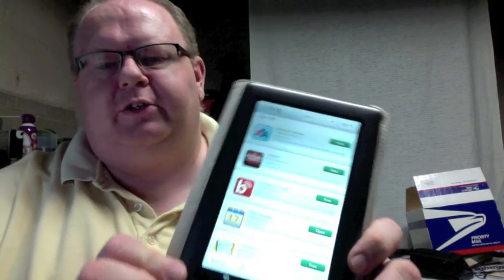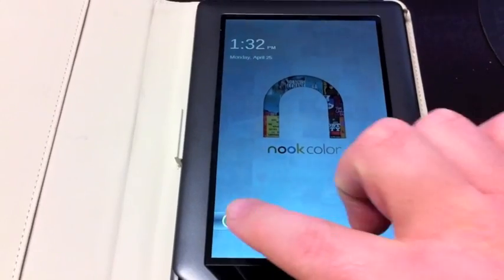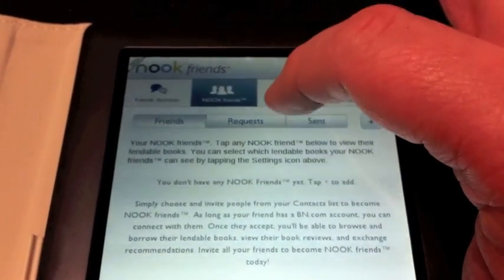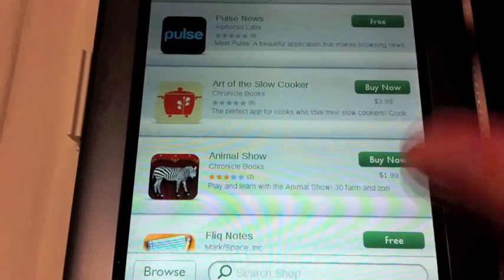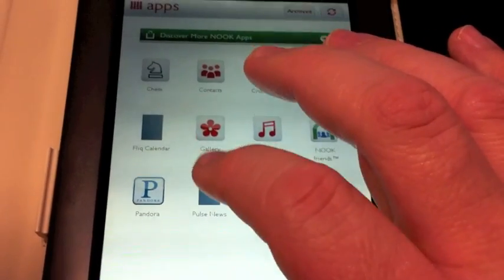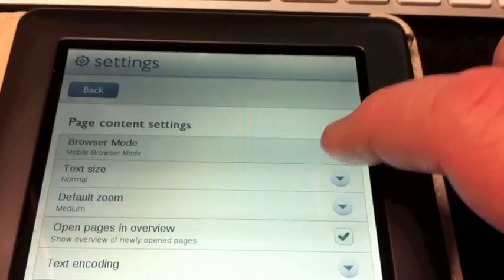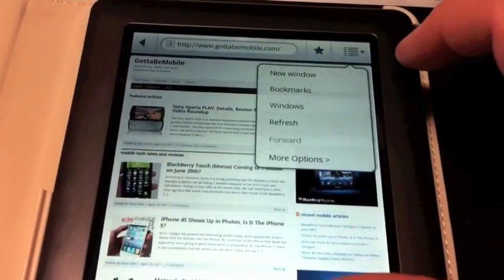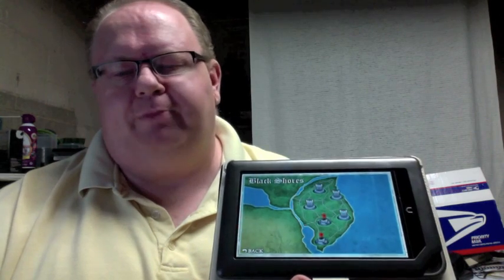Nook Color Update to 1.2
The Nook Color has been updated to version 1.2 with Android 2.2 FroYo. We go hands on for Gottabembile.com showing you the better browser and the new app store.